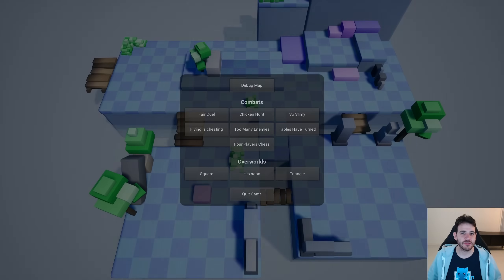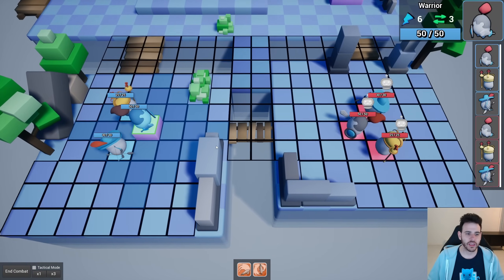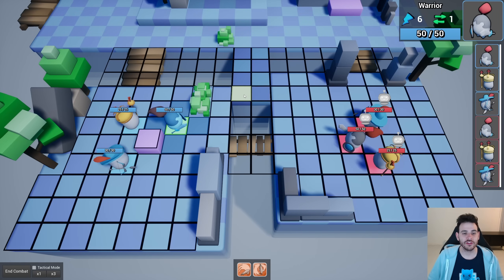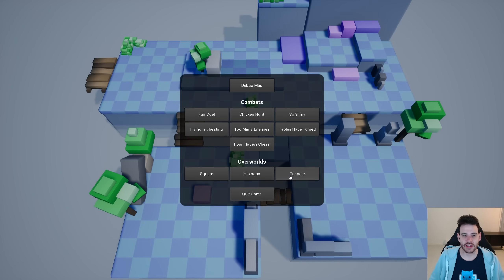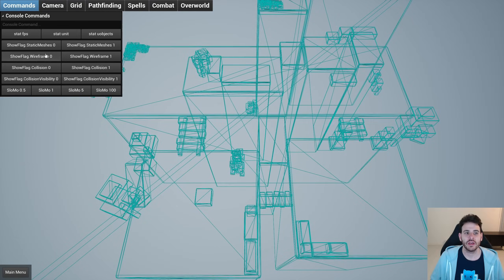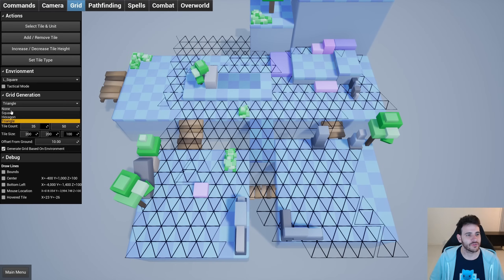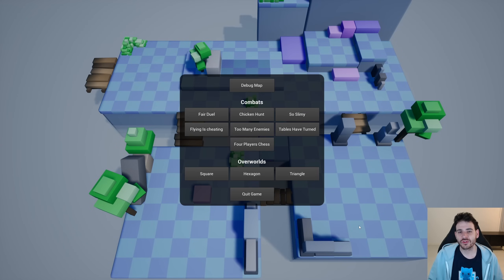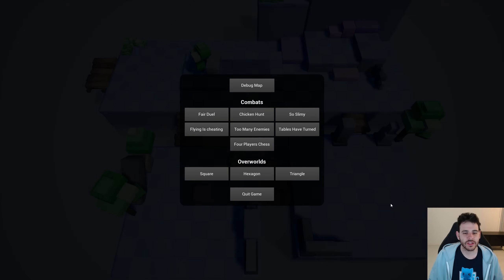Turn-Based Tactic 1 - Game Mechanics Overview - Marketplace Documentation UE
Documentation for the project: Turn-Based Tactic - Strategy Template
Overview of all the mechanics that are in the game

Unreal Engine Version ► 4.25 to 5.1

0:00 Intro
0:45 Main menu
1:52 Combat maps
8:25 Overworld maps
10:18 Debug map - Console Commands
10:57 Debug map - Camera
11:48 Debug map - Grid
19:17 Debug map - Pathfinding
26:45 Debug map - Spells
30:41 Debug map - Combat
34:16 Debug map - Overworld
37:14 Outro
37:29 Patreon Wall!